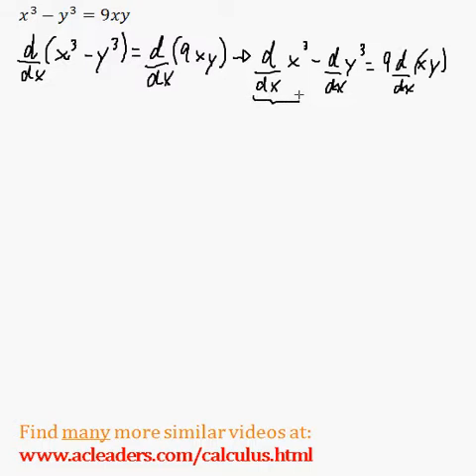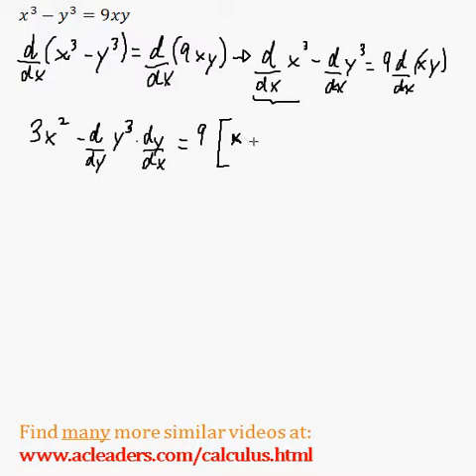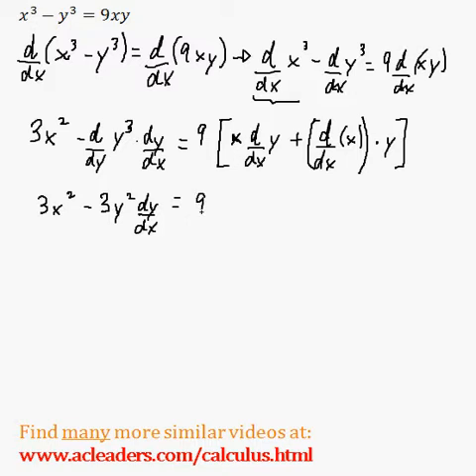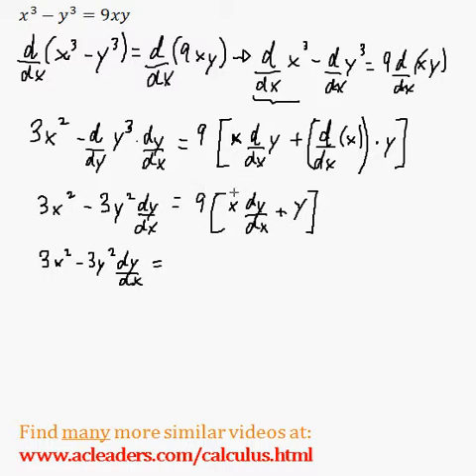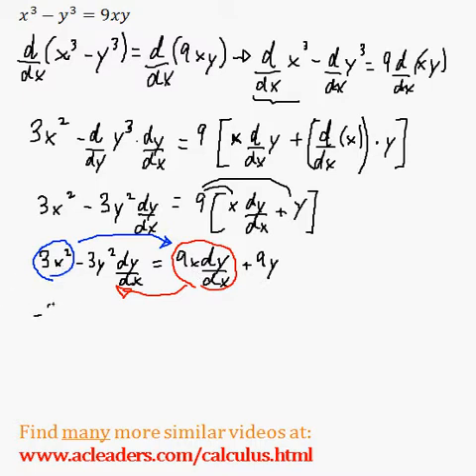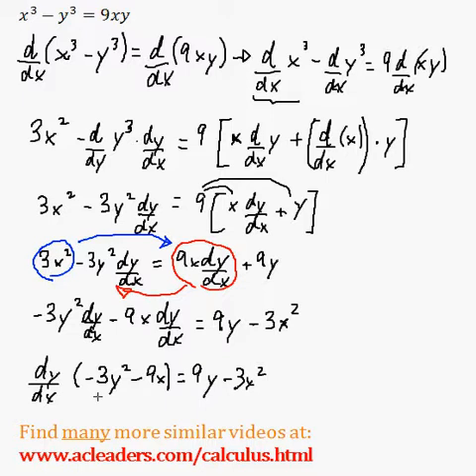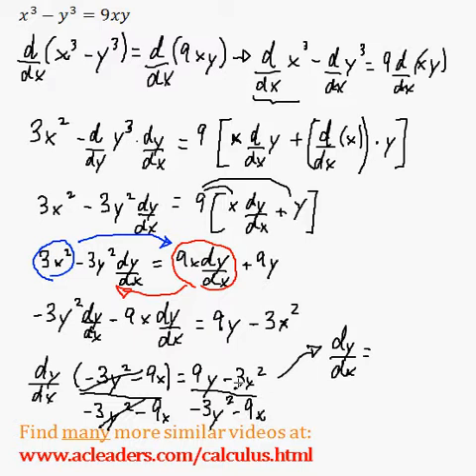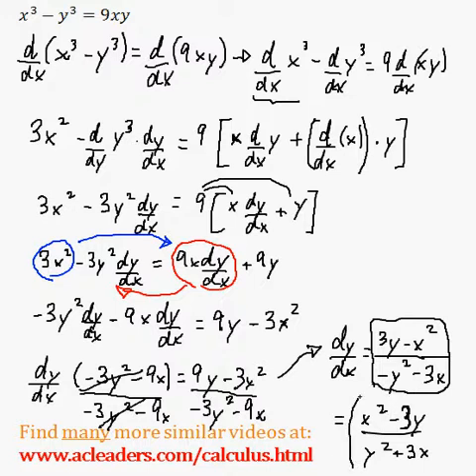Implicit Differentiation (Calculus) - Easy Example! (Pt. 3)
Simple example of implicit differentiation.